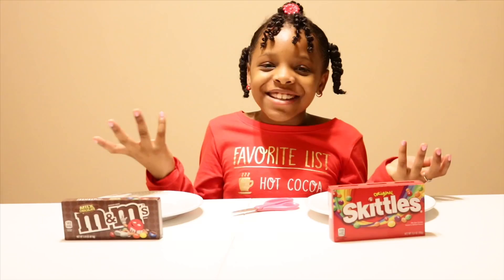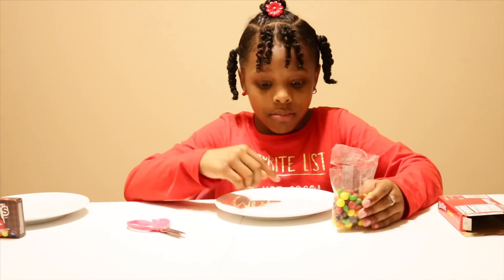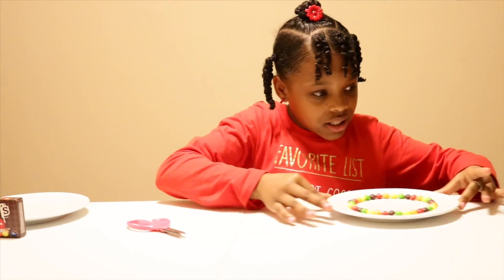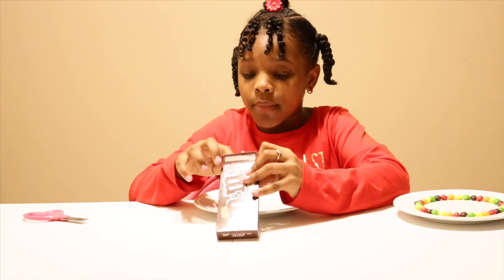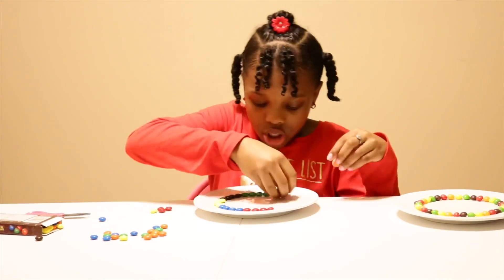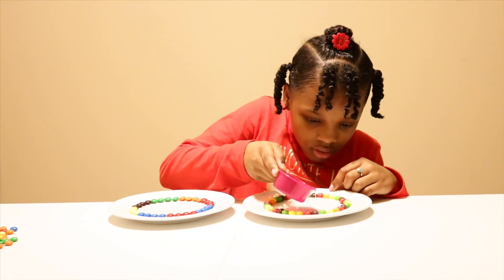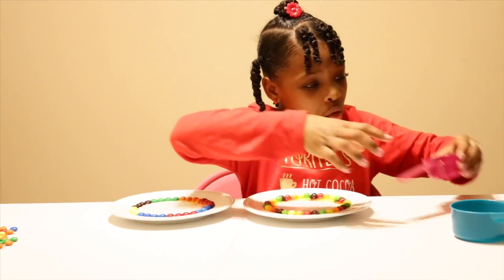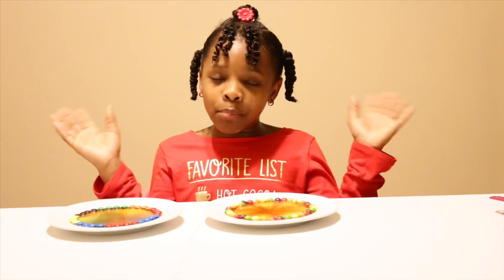Candy science experiment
In today’s video I will be doing a Candy science experiment with skittles and m&m’s. I used warm water 💧 to dissolve the food coloring that the skittles and m&m’s are coated with. All of the colors spread throughout the water.
I had so much fun trying this experiment. 🙂